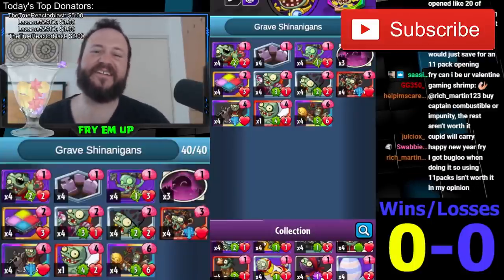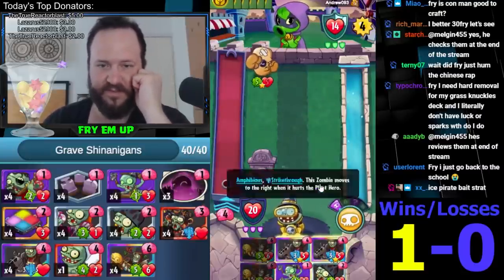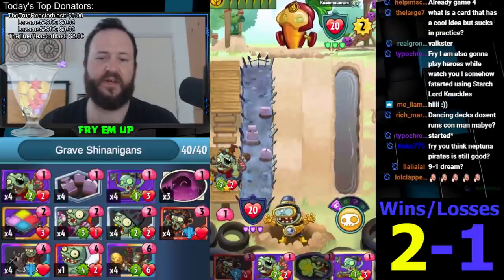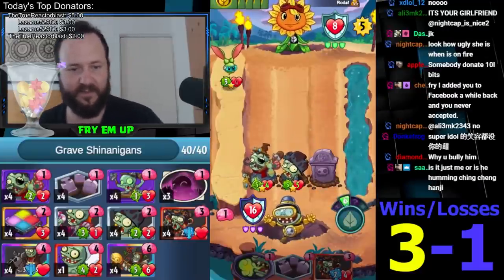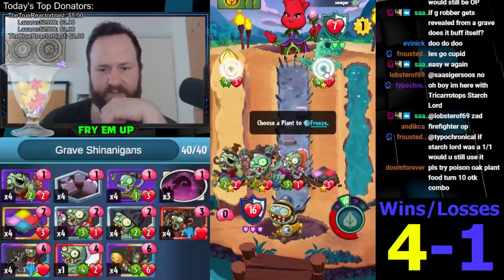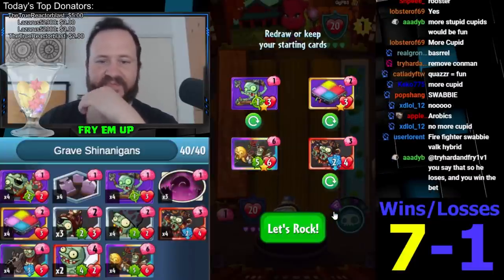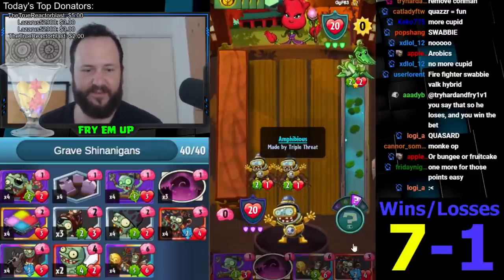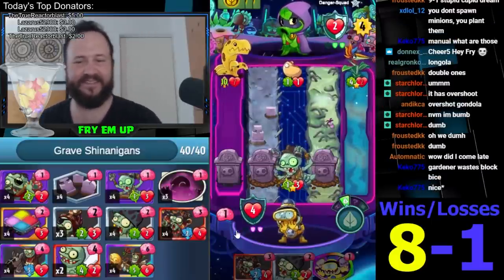Trolling Opponents With Graveyard/Disco Floor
Impfinity Graveyard Disco Floor Cowboy Pirate Deck